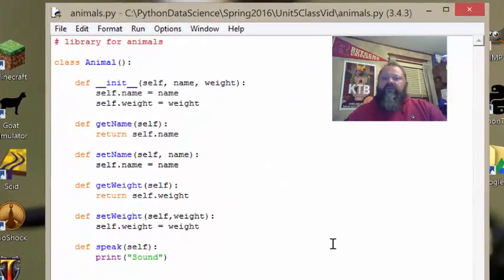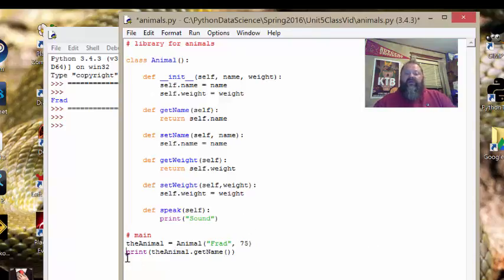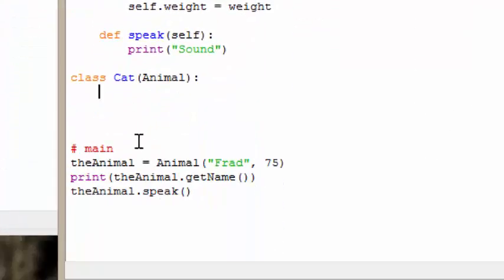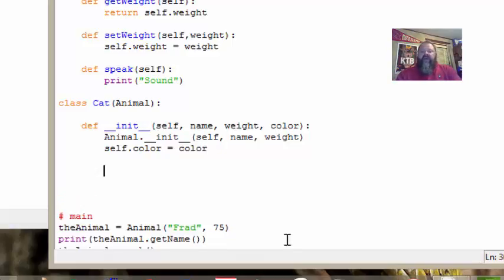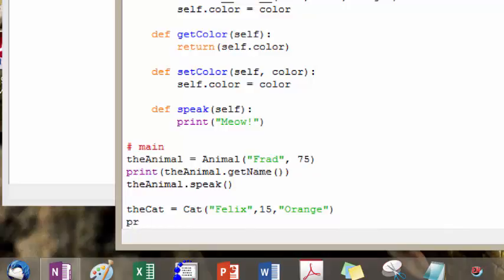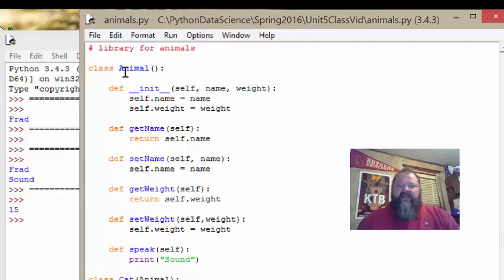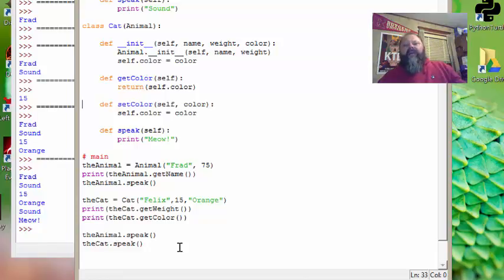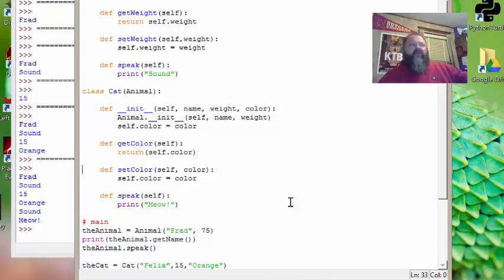PMDS Spring 2016 U5 2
The second review video for Unit 5.  Inheritance and Polymorphism.